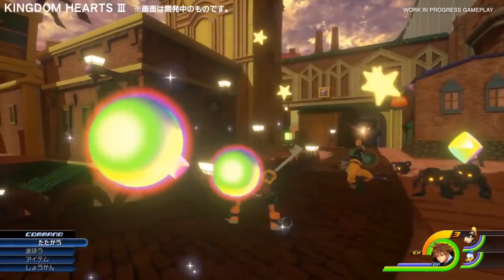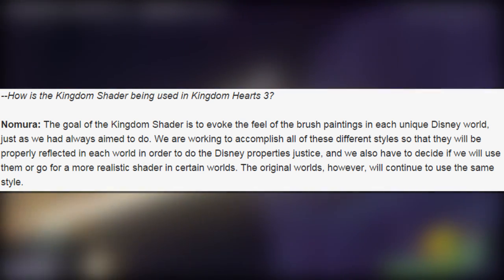Why is Kingdom Hearts 3 Looking so Cartoony?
Today we'll be discussing upon the graphics of Kingdom Hearts 3.

- Find/Add me on PSN, WoW, Steam or Minecraft!
- PSN: Im_Vitality
- WoW: Vitality, Server: Aman-Thul Alliance
- Steam: imcynical
- Minecraft: Cynnnical